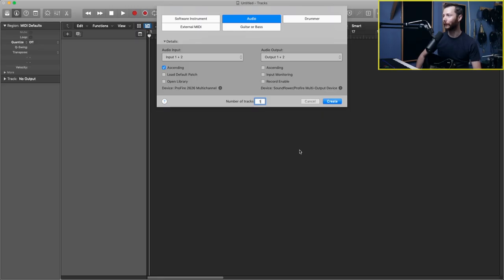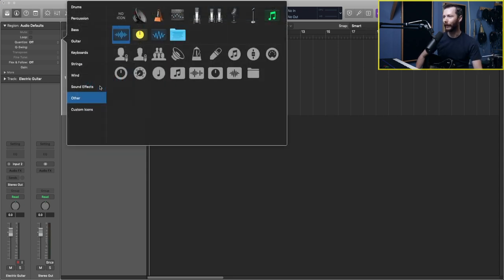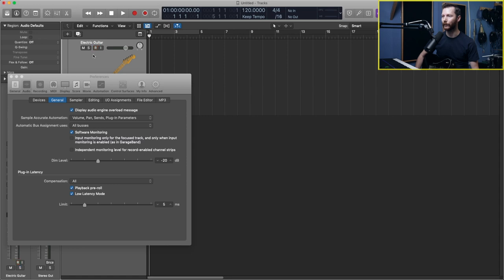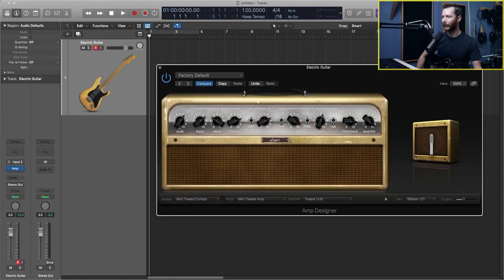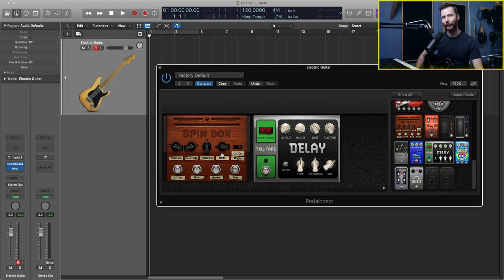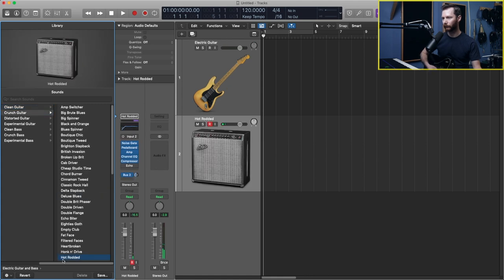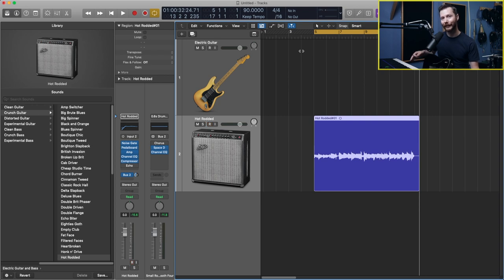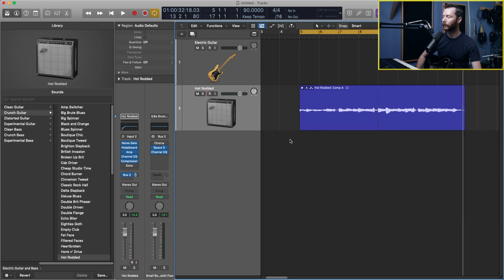Record Electric Guitars in Logic Pro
Today I'm going walkthrough all you need to know to record great sounding electric guitars in Logic Pro without an amplifier, using the Amp Designer plugin.

In this video you'll learn:
•How to build your guitar tone from scratch
•Getting started right away using Logic Pro's channel strip presets
•Setting up your electric guitar and audio interface for recording

TIMECODES:
00:00 Intro
00:38 Audio Track Settings
01:33 Audio Device Settings
03:32 Track Labelling
03:50 Plugging in Your Guitar
04:43 Settings Levels
05:40 Tuner
06:14 Monitoring
07:14 Amp Designer
10:08 Amp Designer Presets
10:51 Pedalboard
13:05 Guitar Channel Strip Presets
15:48 Tweaking the Presets
16:58 Low Latency Mode
18:30 Recording a Section
19:55 Recording Multiple Takes
20:39 Comping Your Takes
22:16 Final Thoughts